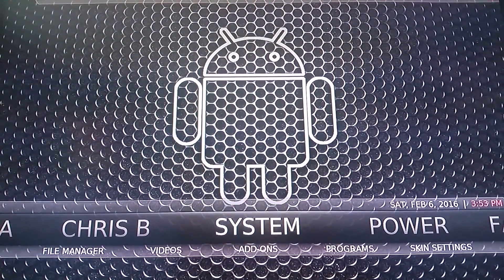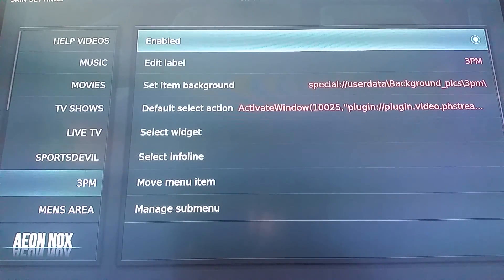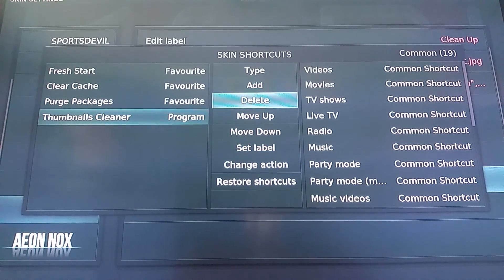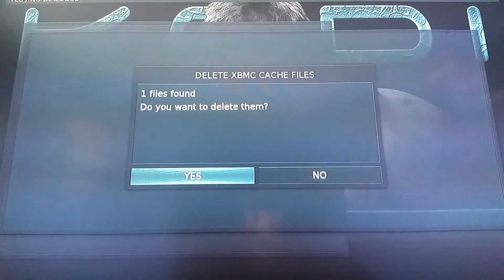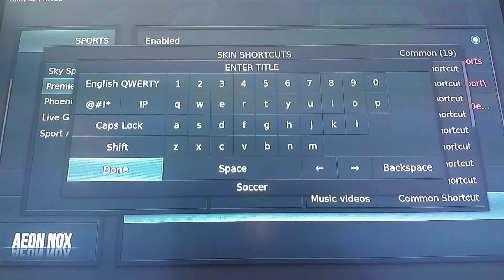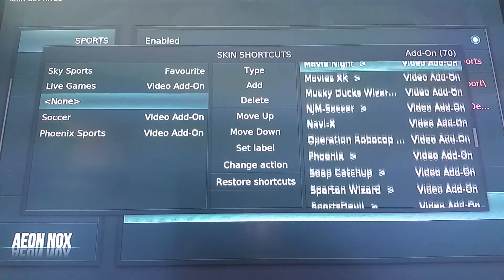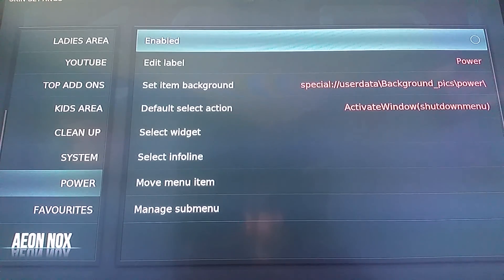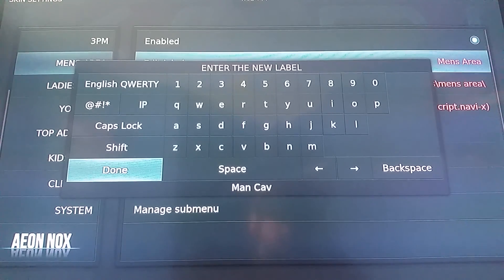How to customize Kodi the beast build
This is a video on how to customize the menus and submenus of the beast build in Kodi - enjoy